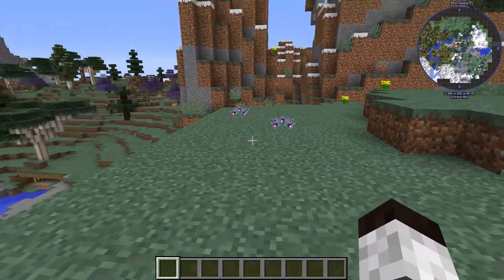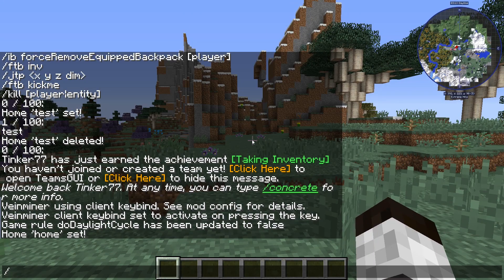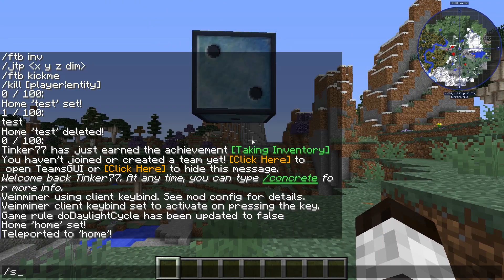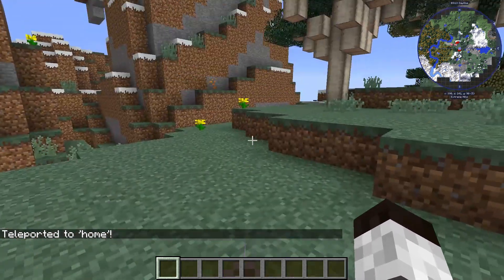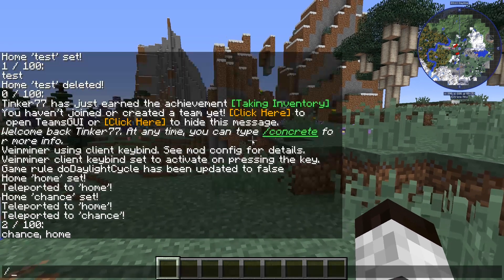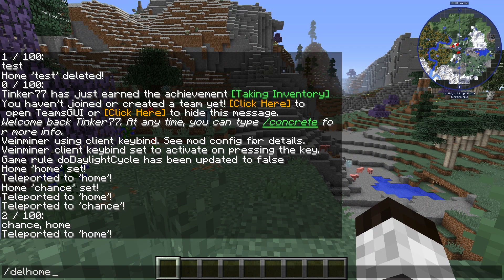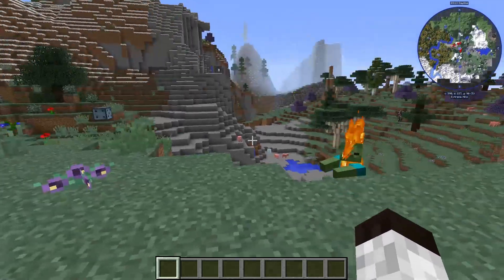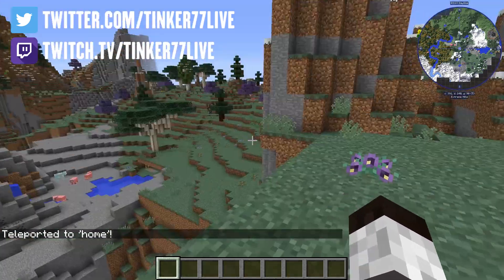FoolCraft 2 Tutorial - How to Use HOME - SETHOME - and DELHOME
In this quick FoolCraft 2 Tutorial, I show how to use the VERY useful commands of HOME, SETHOME, and DELHOME.

Music